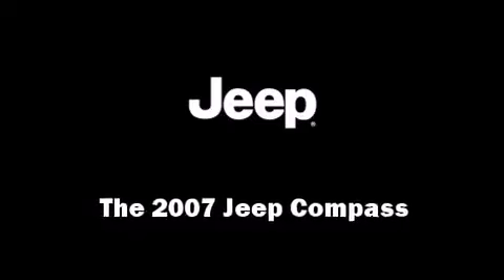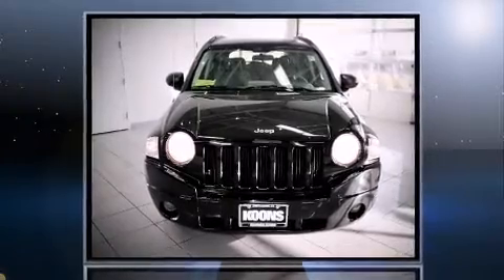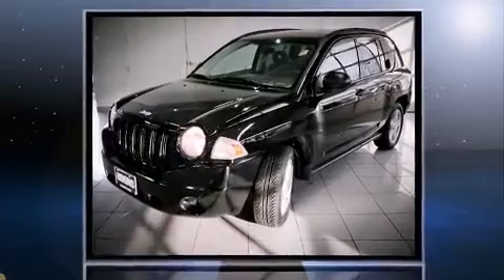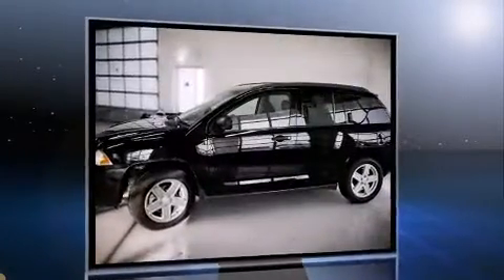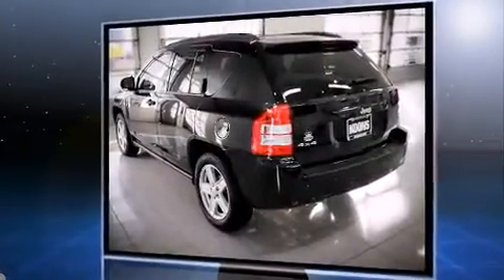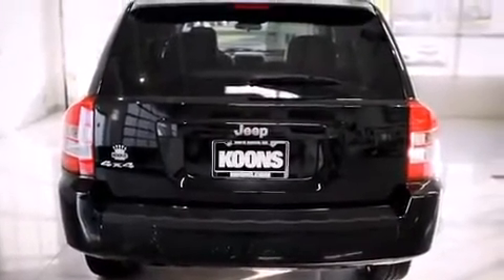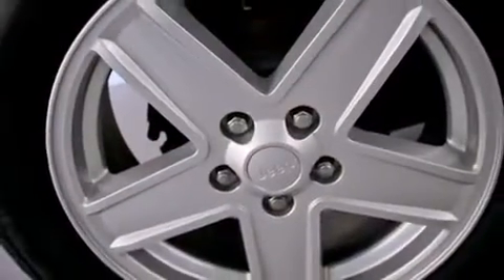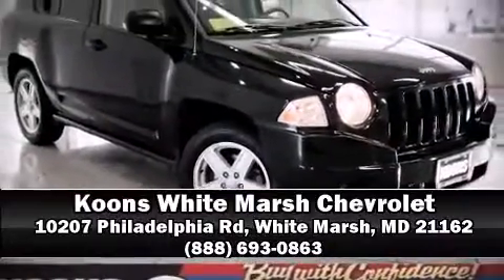2007 Jeep Compass Sport in White Marsh, MD 21162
You're going to love the 2007 Jeep Compass. Under the hood you'll find a 4 cylinder engine with more than 170 horsepower, providing a smooth and predictable driving experience. Four wheel drive allows you to go places you've only imagined. All of the following features are included: a tachometer, an outside temperature display, front bucket seats, front fog lights, tilt steering wheel, a roof rack, and more. Side curtain airbags deploy in extreme circumstances, shielding you and your passengers from collision forces. A Carfax history report provides you peace of mind by detailing information related to past owners and service records. Our knowledgeable sales staff is available to answer any questions that you might have. They'll work with you to find the right vehicle at a price you can afford. We are here to help you.